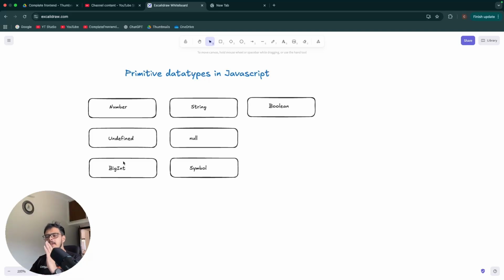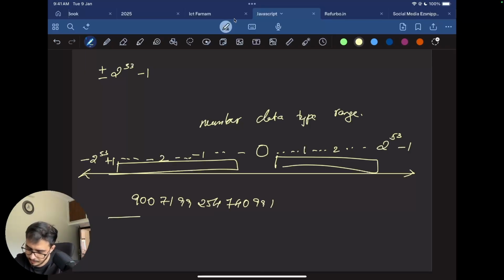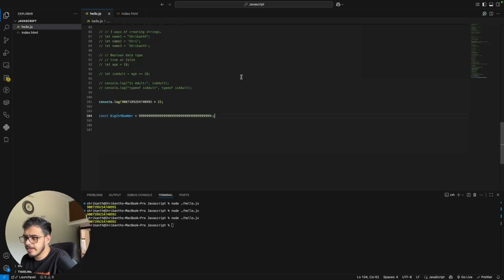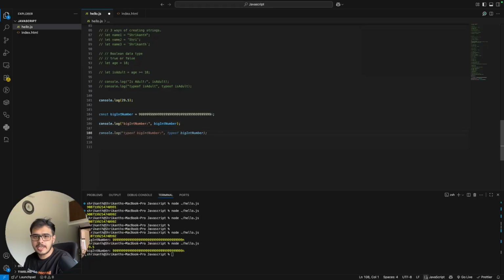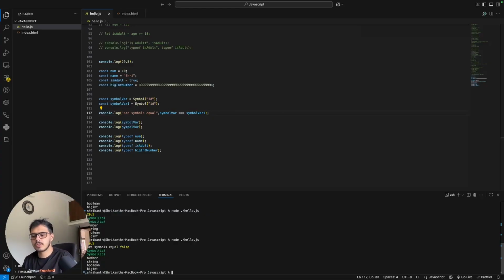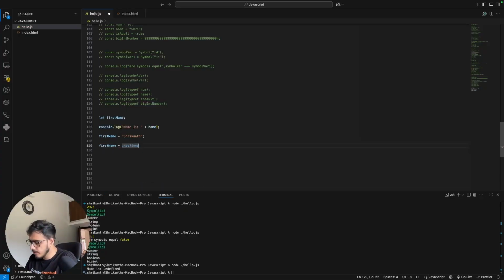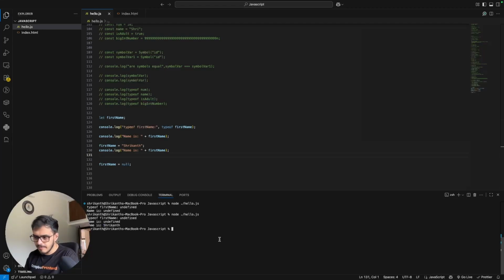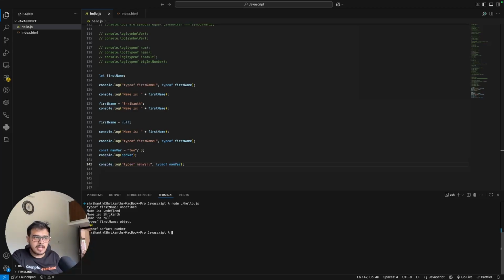Lecture 11: JavaScript Data Types (Primitives) | Undefined vs Null, BigInt, Symbol Explained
In this lecture, we cover JavaScript data types with a focus on primitive types — BigInt, null, undefined, and symbols. This is Part 2 of the Datatypes lecture, where you’ll learn the fundamentals of how JavaScript handles data and why primitives are essential for coding. Perfect for beginners and anyone revising JavaScript basics. Watch till the end for clear examples and explanations.

This is the most indepth explanation with a focus to help understand and visualize the concepts.

📚 This is part of The Complete JavaScript Course series.